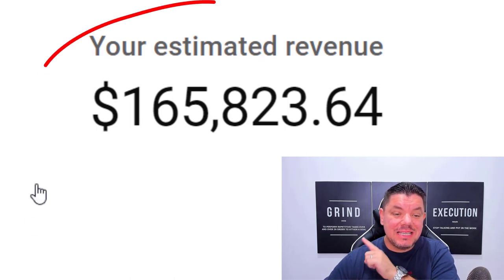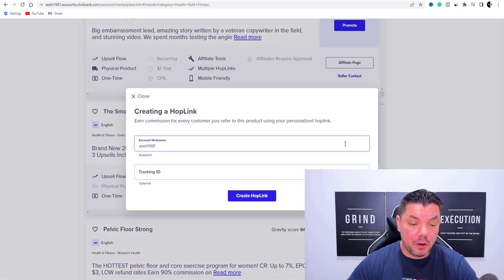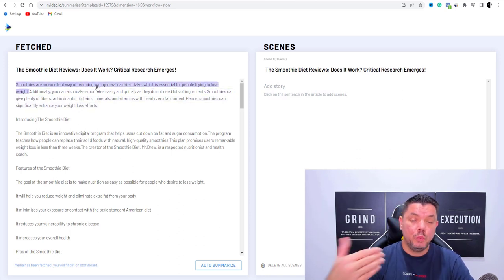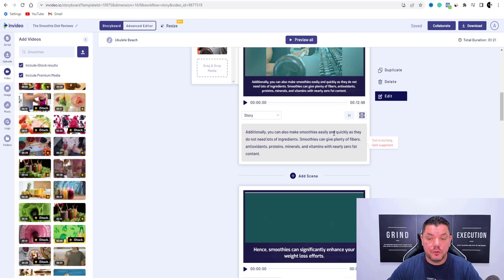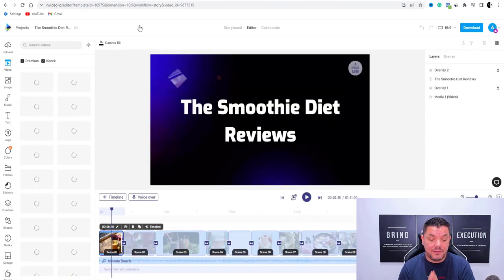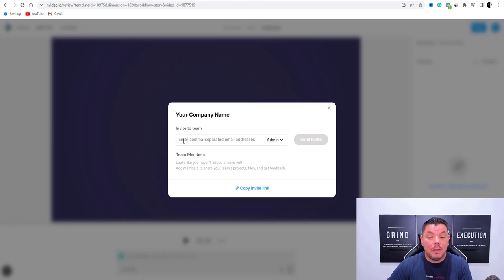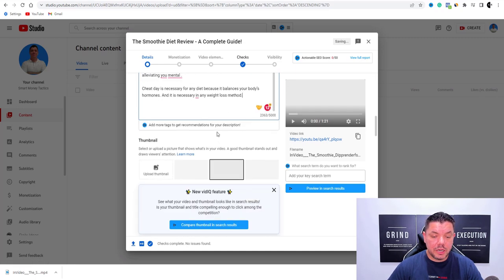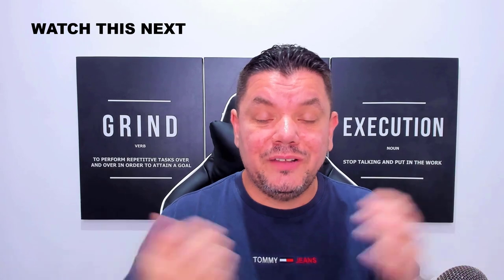How To Do Affiliate Marketing On YouTube & Make Over $200,000 A Year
How to do affiliate marketing on YouTube on complete auto-pilot and earn well over $100,000 a year even if you have a small channel. I'm going to show you a complete step-by-step tutorial where you can make money on YouTube by creating videos without showing your face, using your voice, or filming anything.

I'm going to teach you how with a completely done-for-you software you can Auto - Create videos to promote a range of different affiliate marketing products. This can be done even as a complete beginner!

Resources:

If you later upgrade, use coupon SMT25 to get 25% off Premium)

Video Chapters:
0:00 How To Do Affiliate Marketing On YouTube
1:50 Sign Up To The Free Software
3:00 Where To Get The Affiliate Marketing Product
5:08 How To Shorten Your Link
5:58 Why This Works So Well
7:32 HowTo Get Info For The Video
8:42 How To Create The Video
23:56 How To Share The Video
27:15 How To Upload To YouTube and Optimise

My name is Alen and my goal is to help you grow on social media using videos on YouTube, Instagram Reels, TikTok, Pinterest, and Facebook Reels which can generate you a full-time passive income online! I create videos daily that get thousands of views and hundreds of subscribers across multiple platforms. On this channel, I want to teach you how to do exactly the same and how to optimize your channel's / profiles for both growth and earning potential. Its taken me years to figure most of this out and countless videos of testing to get it right and I'll share all these tips with you on this channel for free :)